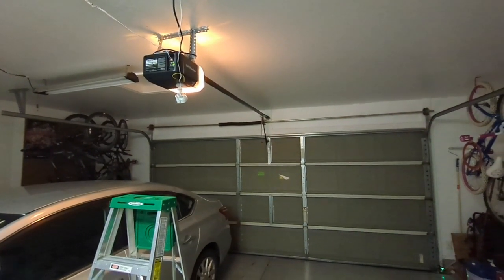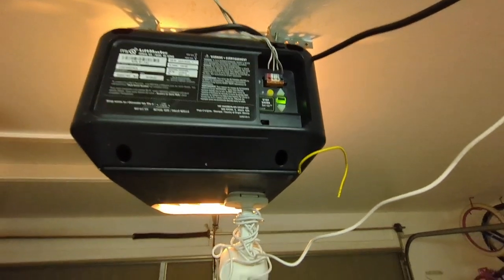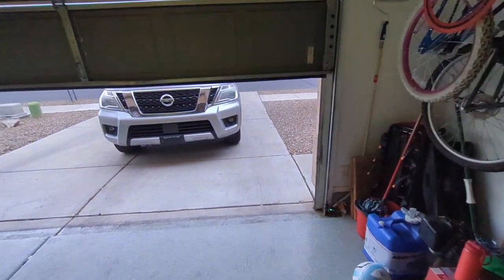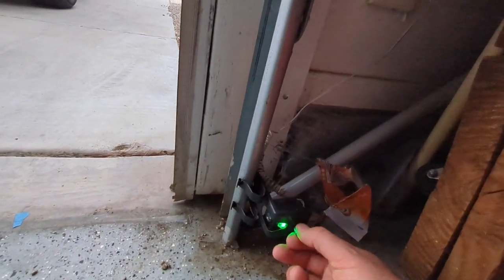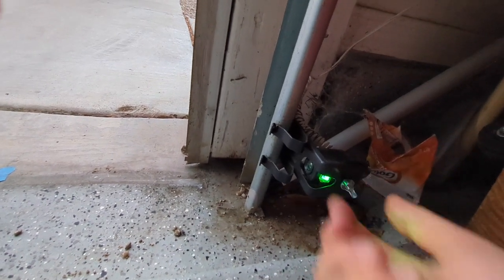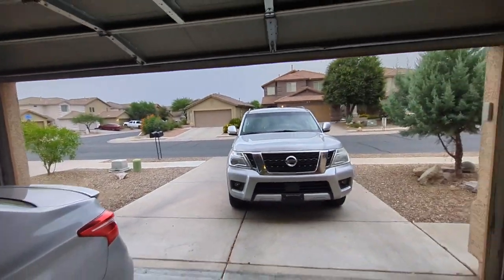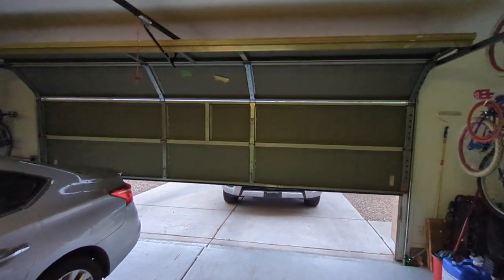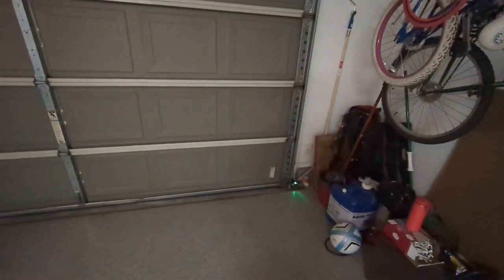Garage Door Fix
The door would only shut 1/5 of the way and then go back up.  This video shows you how to adjust the sensor.